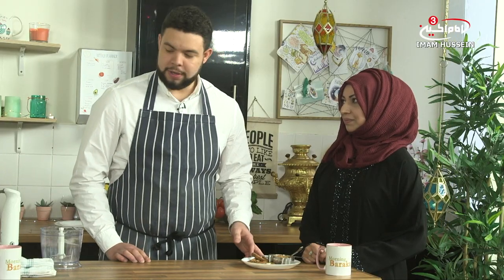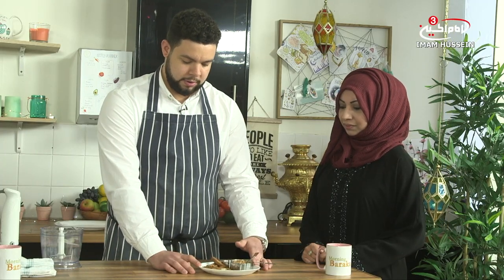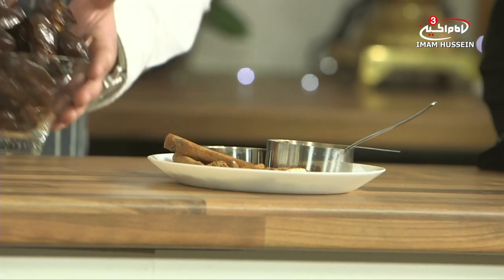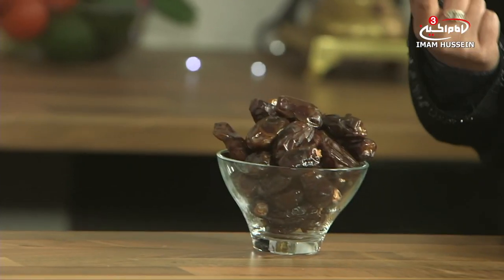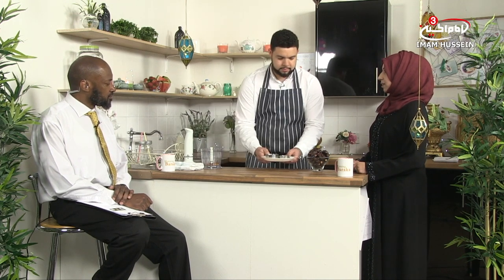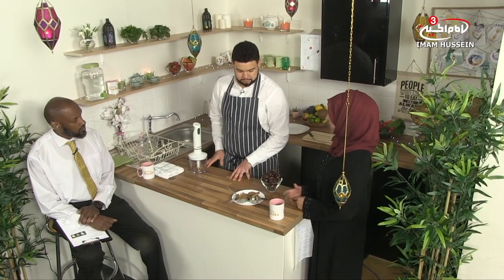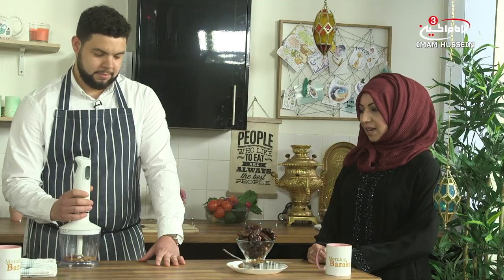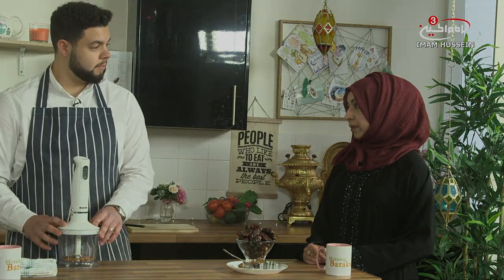Date Almond Ball - Ramadan special